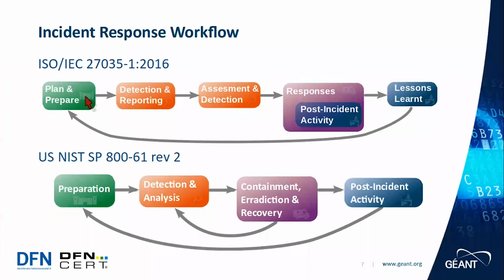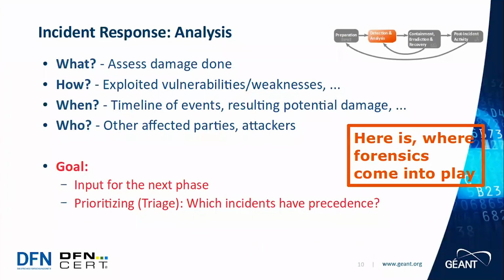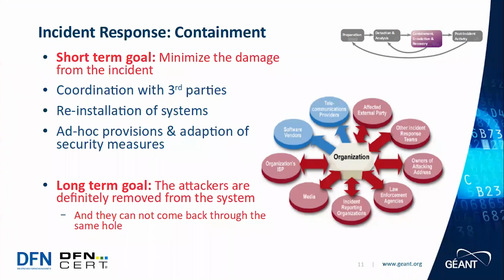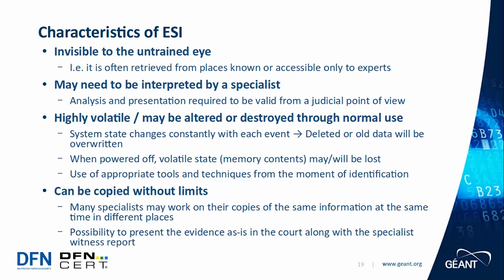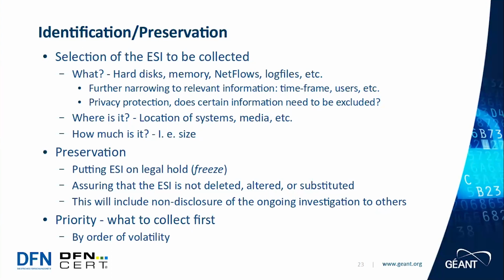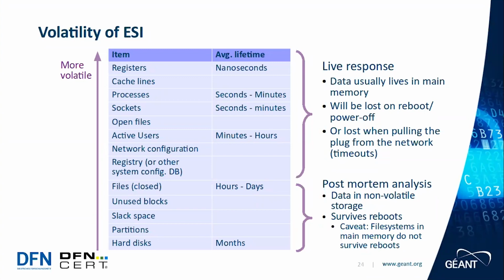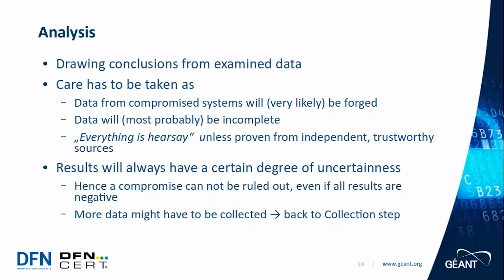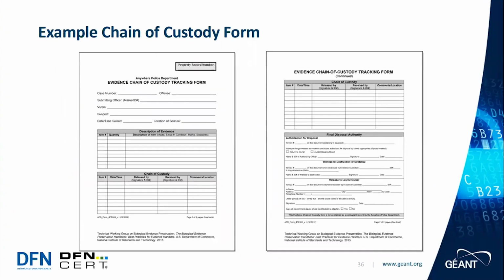IT Forensics for System Administrators - Organisation | 23 Nov 2021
Dealing with the organisational aspects of incident handling and forensics may sound like dry paperwork far away from the technical details of day-to-day sysadmins tasks. However, organisational preparation can help tremendously in the course of an investigation. For example answering simple practical questions like “who’s in charge?” or “what are we looking for?”, even “why are we doing this?”.

This module introduces the basic steps of incident handling and forensic investigations and introduces attendees to the principles of forensic investigations that should be adhered to for an investigation to succeed.

Presenter: Klaus Möller, DFN-CERT
The online training “IT Forensics for System Administrators” is delivered by the WP8 T1 team within the GÉANT GN4-3 project, supported by the GÉANT Learning and Development (GLAD) team.

The first part of the programme consisted of 8 live online sessions running from 23 November 2021 until 27 January 2022.